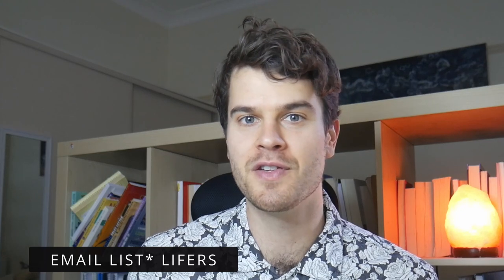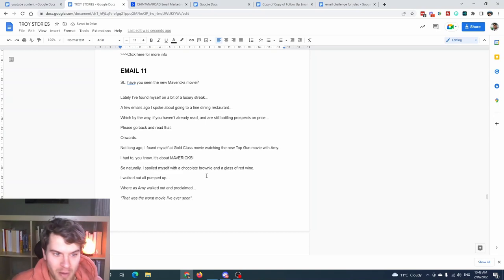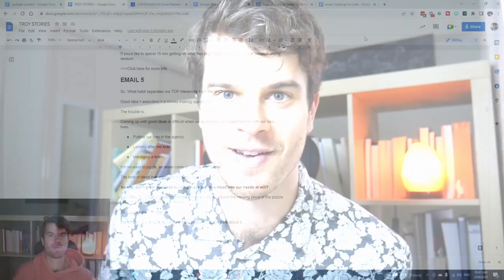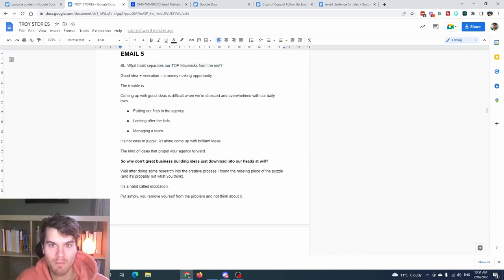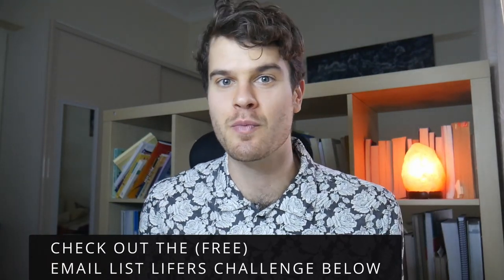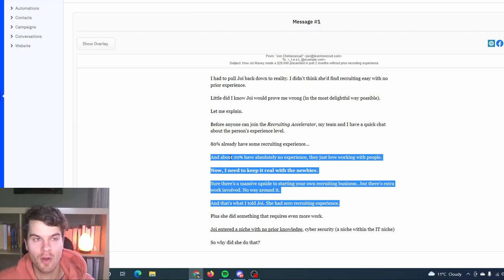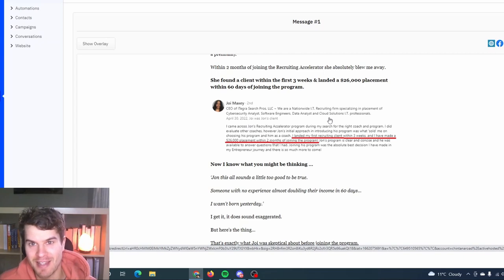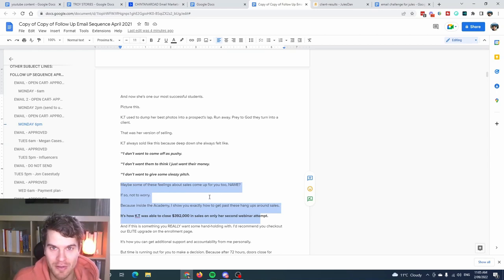5 CashCow E-Mail Marketing Templates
If I could break down 5 types of email marketing templates to…

**Swell your calendar with red-hot leads

**Build a strong relationship with your list so that they feel they’re getting looked after

**Train your list to open your emails, consume your content and look forward to next one..

It would be these 5 email types.

I’ve gone above and beyond to give you a comprehensive masterclass in persuasive writing, community building and strategic selling.

This isn’t just some video with token templates.

I go deep into my client archive, pull out live examples and walk you through line by line how to implement these 5 email marketing templates.

Frankly…

These templates go far beyond anything you’ve probably ever seen.

If you’re a serious student about direct response marketing and building a tribe of super fans…

I know this video is right up your alley.

Are you looking for an easy way to…

**Write content that doesn’t just sell people into your products and services…but keep people in your world for years?

**Be swamped with email broadcast ideas so you never go idea-hungry again?

**Turn a new subscriber into a buyer - whether that’s a product or a high ticket call?

If so…

Every day I’ll send you a mini-mission that turns you into not only a persuasive writer that connects, persuades and ultimately sells more of what you’ve got…

But you’ll also walk away with a clear content plan what to publish for the months ahead…

That way you never run out of money-making ideas to send to your list.

Here’s the link again.

CHAPTERS

00:00 - Start
00:09 - WHY THIS WILL BE COMPLETELY DIFFERENT
02:50 - TEMPLATE #1 FOR LONG TERM PROFITS
08:38 - TEMPLATE #2 - PERFECT FOR HIGH TICKET SERVICES
16:14 - TEMPLATE #3 - PIGGYBACK SOME FAME
17:46 - TEMPLATE #4 - RAINMAKER EMAILS
25:53 - TEMPLATE #5 OVERCOME SKEPTIC PROSPECTS
32:47 - HOW DO YOU PULL THIS ALL OFF QUICKLY?